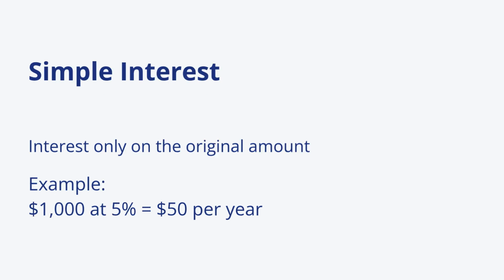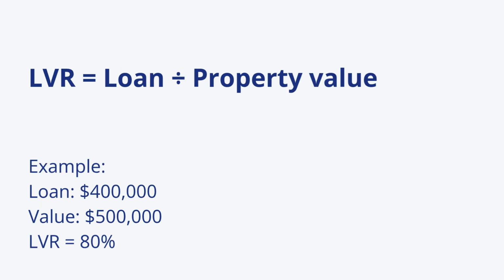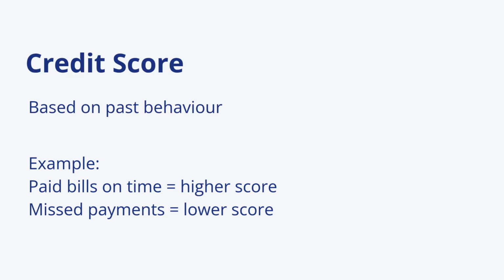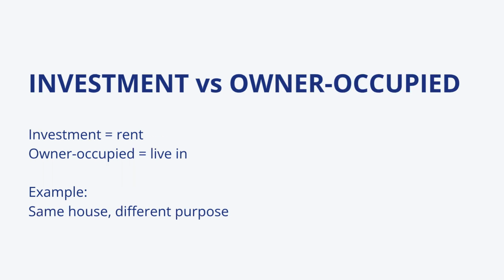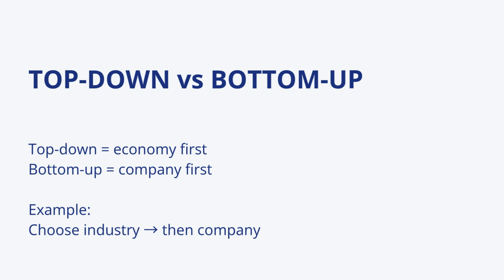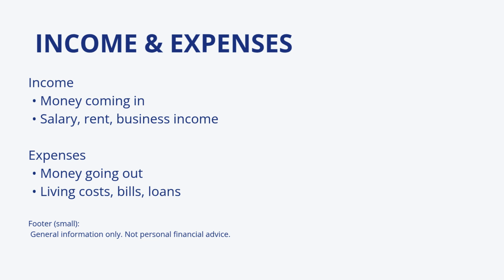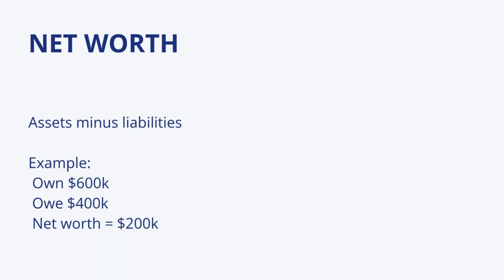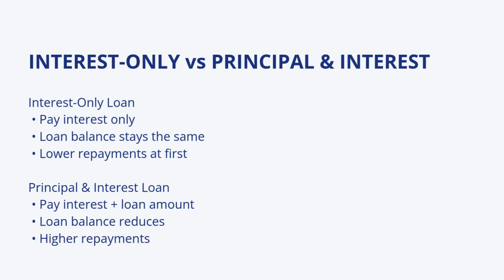Financial Terms Explained (Australia) | Finance Made Simple in Plain English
Financial terms explained for Australians in plain English. Learn what common finance words mean and how they apply in everyday life.

Finance can feel confusing because of the language used.
Many Australians hear terms like interest rates, LVR, credit scores and investment returns but are never properly taught what they mean.

This video explains common financial terms in simple, easy-to-understand language so you can feel more confident making decisions.

In this video, we cover:

• Simple vs compound interest
• Loan to Value Ratio (LVR)
• Credit score
• Fixed vs variable interest rates
• Offset accounts and redraw
• Investment vs owner-occupied property
• Management expense ratio (MER)
• Portfolio diversification
• Buy/sell spreads
• Financial reviews and why they matter

Understanding these terms can help reduce confusion and improve your financial confidence.

Follow True Path Finance Australia for simple, easy-to-understand money education.

This video is for general information purposes only and does not take into account your personal circumstances. It is not financial, legal or tax advice. You should consider seeking independent professional advice before making any financial decisions.